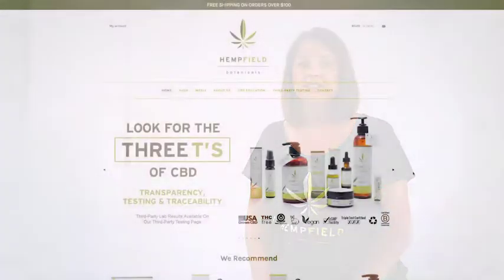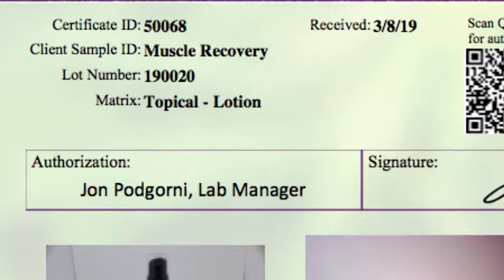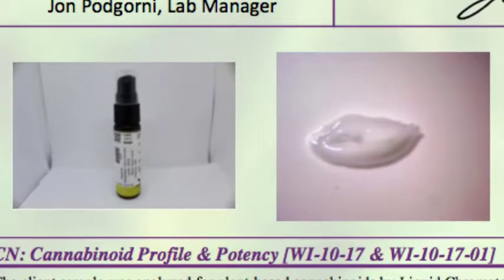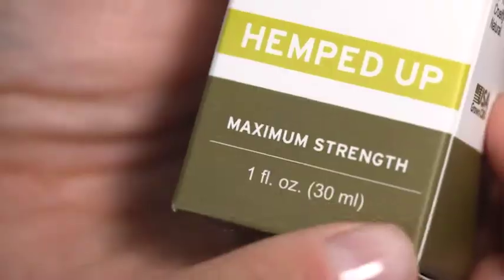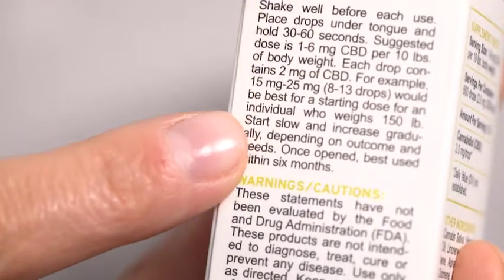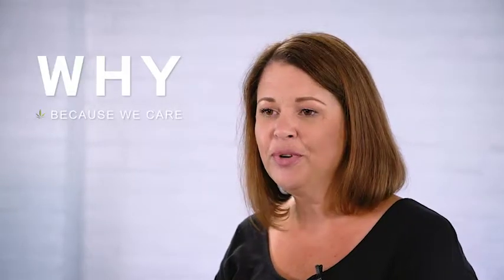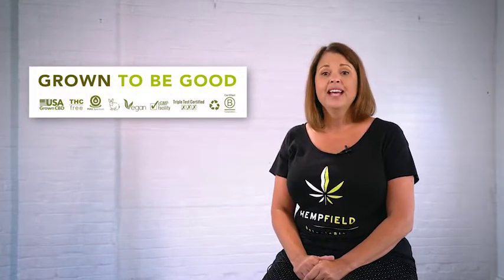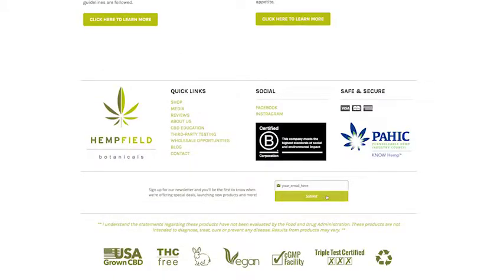Top 3 Common CBD Questions | Hempfield Botanicals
In this video, we answer in detail the top three questions that we are asked regarding CBD.